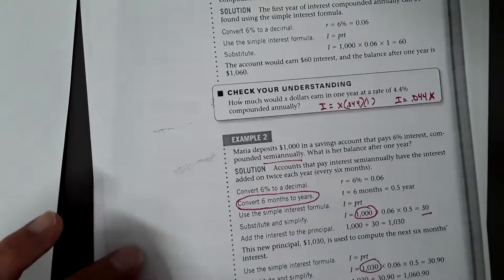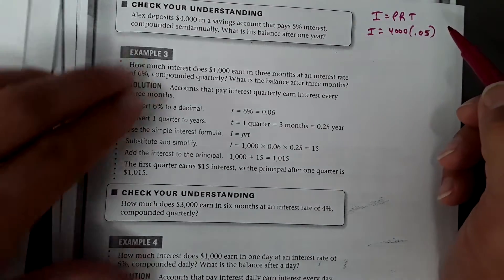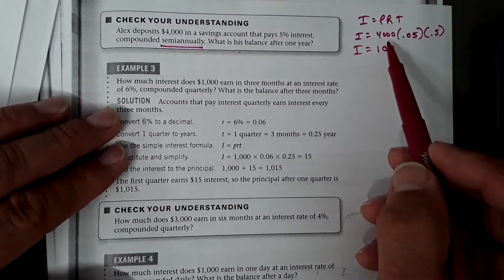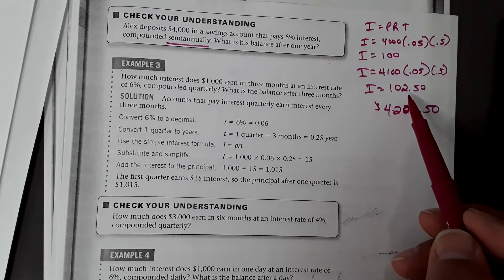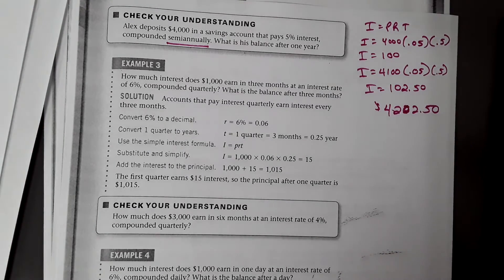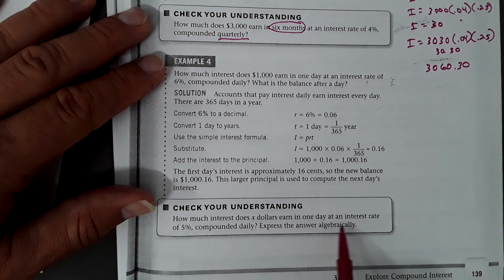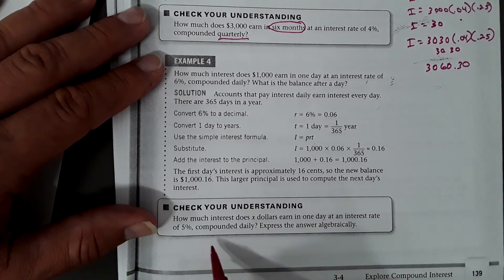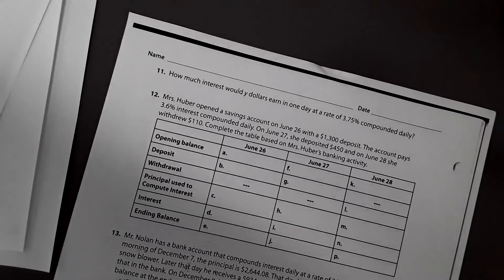A20 Fin Alg